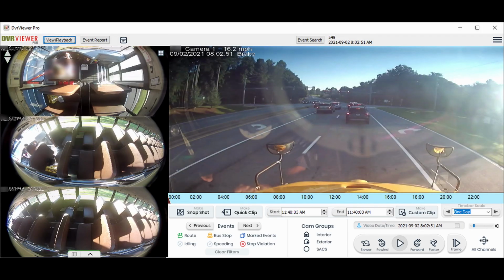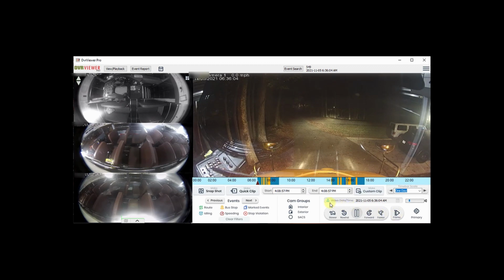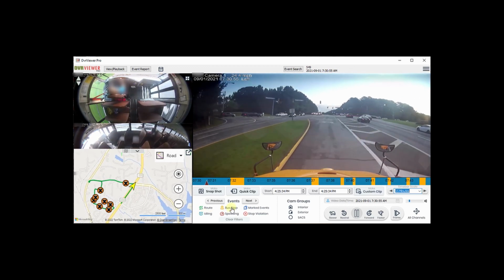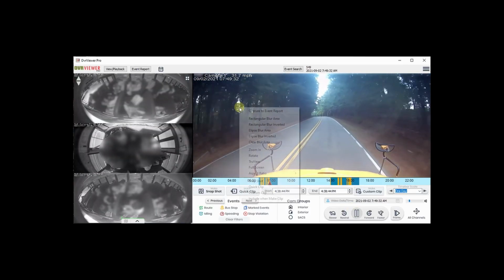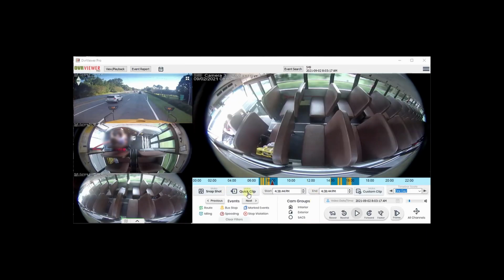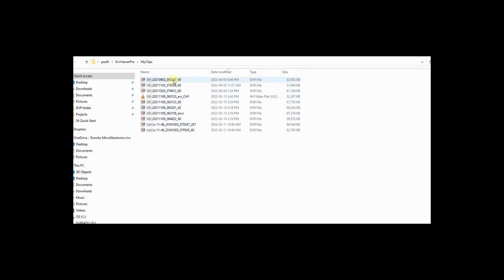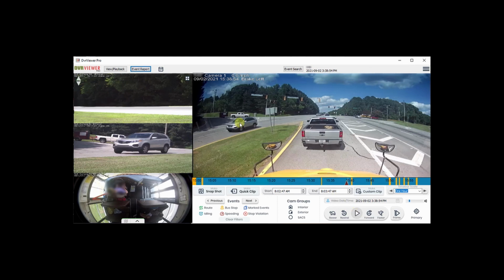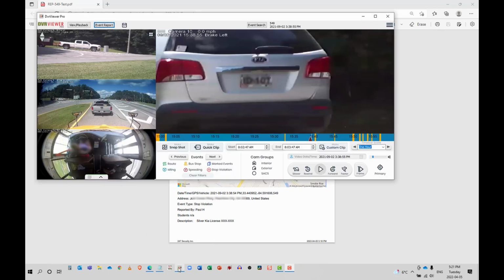DVP Quick Start 1 3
Brief overview of how to use DVRViewer Pro.